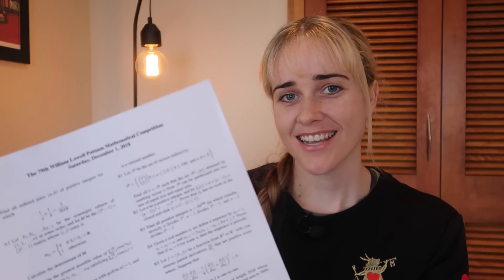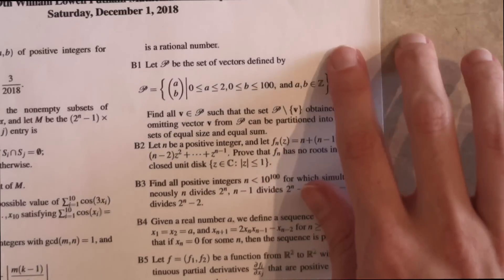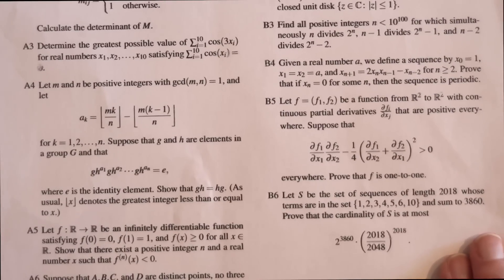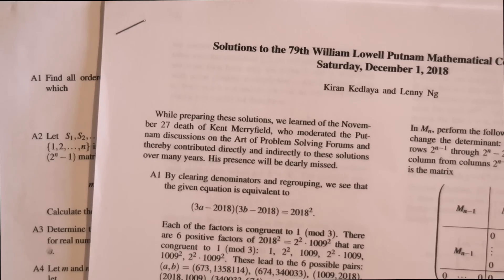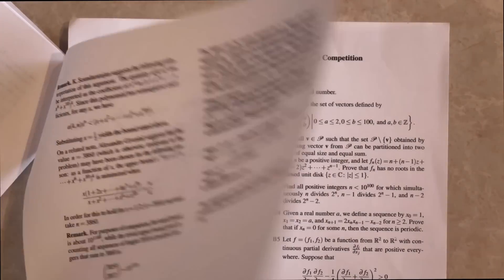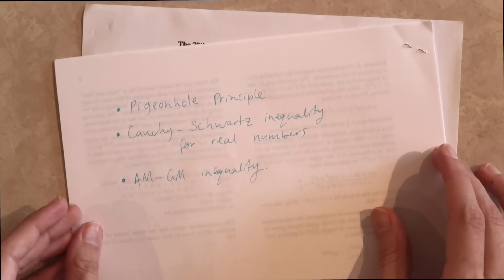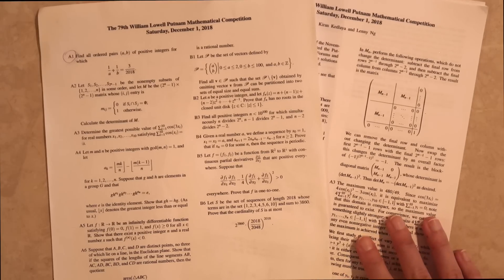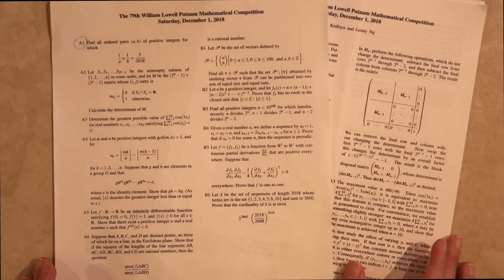America's toughest math exam